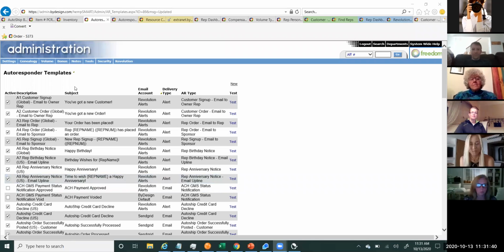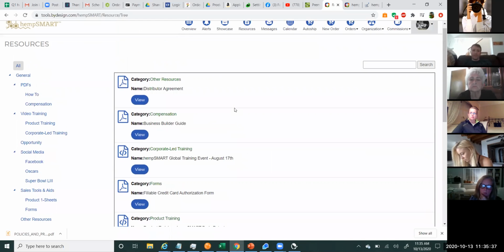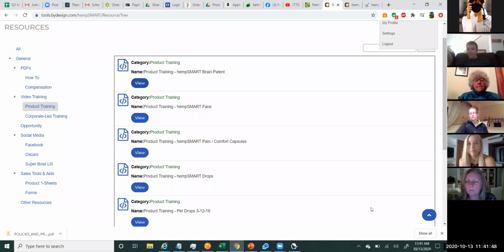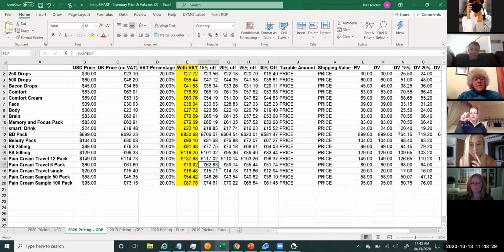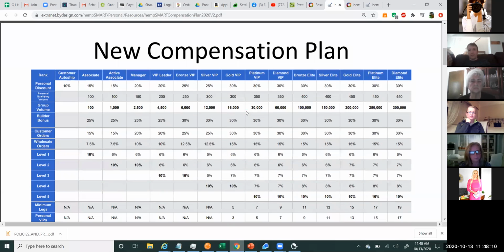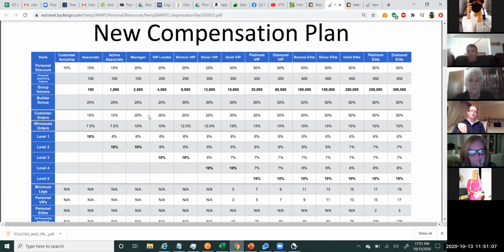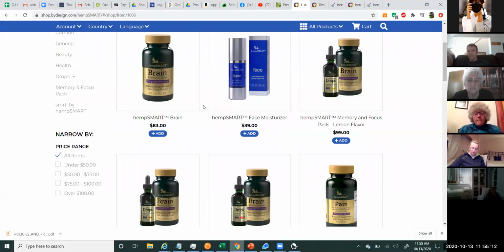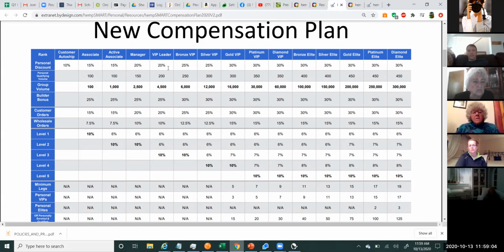Power Hour How to LOGIN 10132020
Joel Tolchin walks you through the back office, logins and so much more.